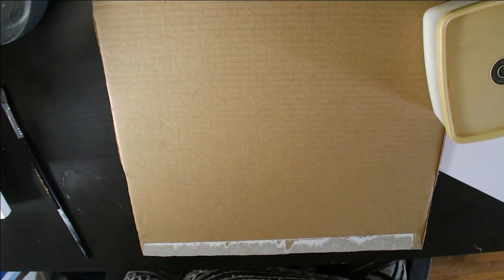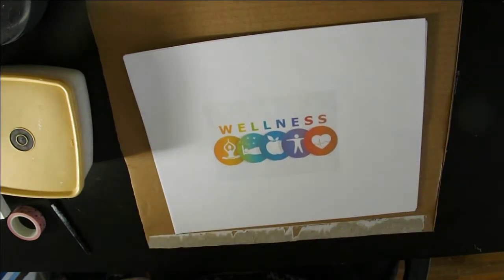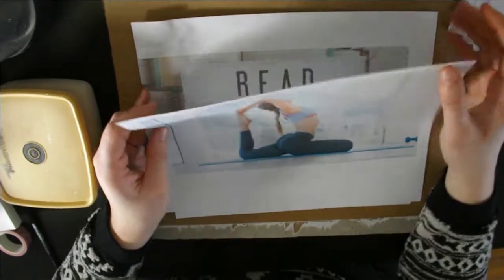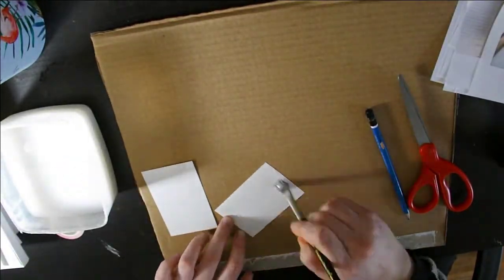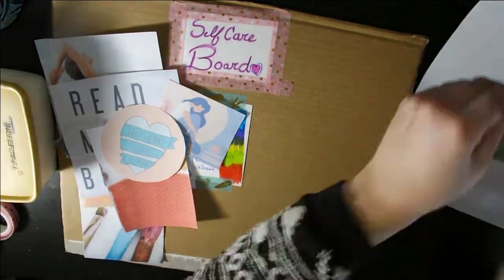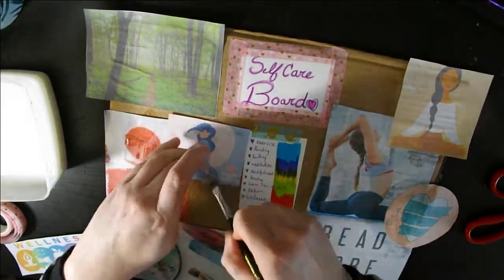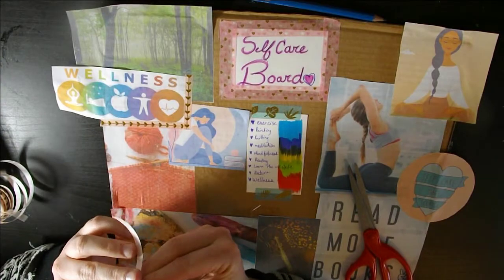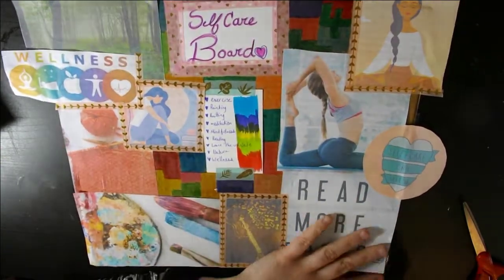CREATING A SELF CARE VISION BOARD - Crafting 101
Hey everyone! Here's a crafting video for today! I hope you all enjoy it!

Hey did you want to own a piece of my art? It's as simple as commissioning me!

Amino: Yumichan